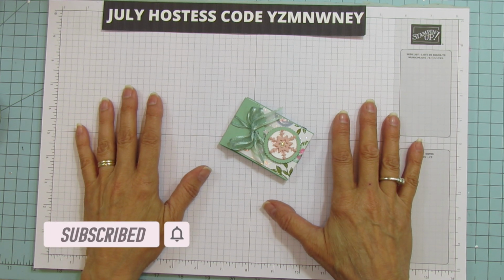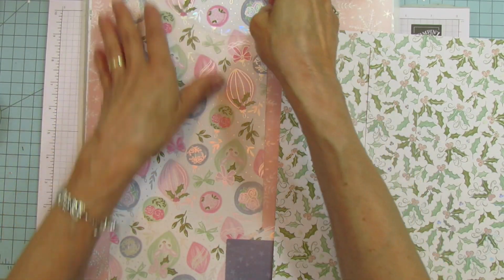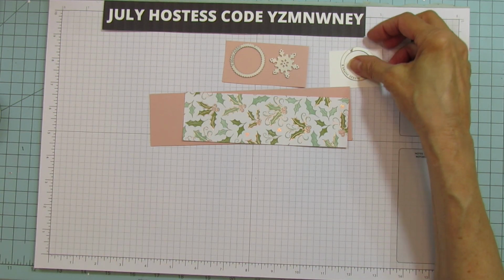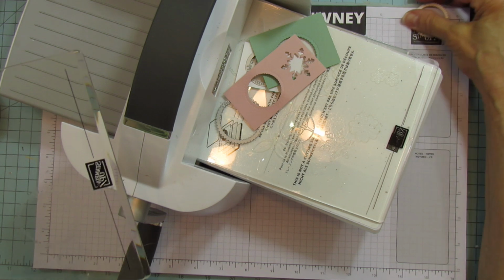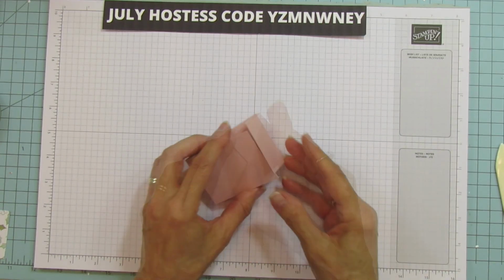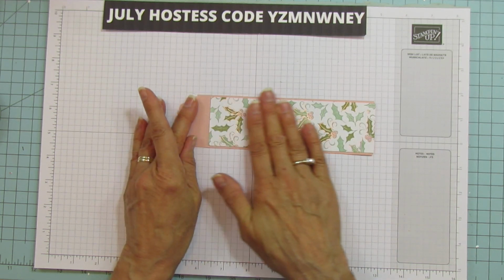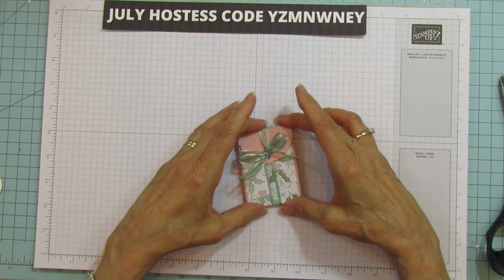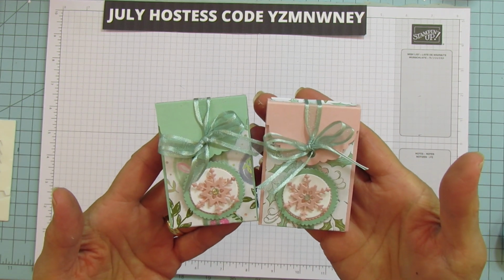QUICK & EASY CHRISTMAS TREAT HOLDER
Need a Quick & Easy Christmas Treat Holder. Merry Christmas in July Friends!

Today, I'm sharing this Christmas Treat Holder using the Stampin'up Whimsy and Wonder Designer Series Paper. I will share with you How to make this Treat Holder.

I'm going to give you all the supplies needed and all the measurements on making this Quick & Easy Christmas Treat Holder. This is fun for a stocking stuffer, a thinking of you treat for co-workers, nursing homes and so much more. Let's make it together!!!
SUPPLY LIST:
Soft Succulent 3/8" (1 Cm) Open Weave Ribbon [155780] - Price: $7.00